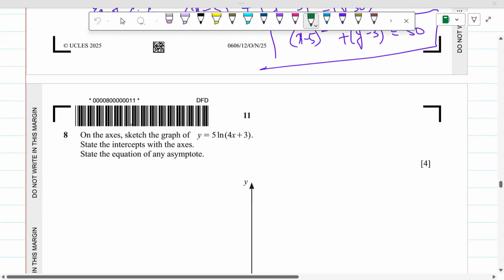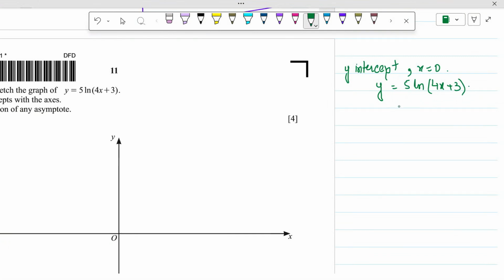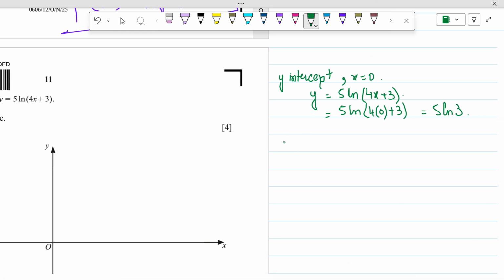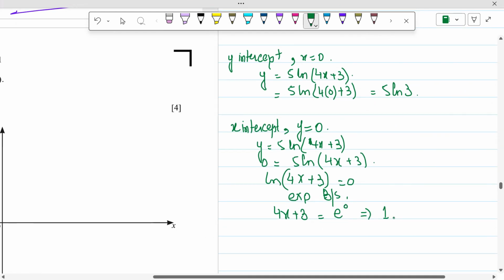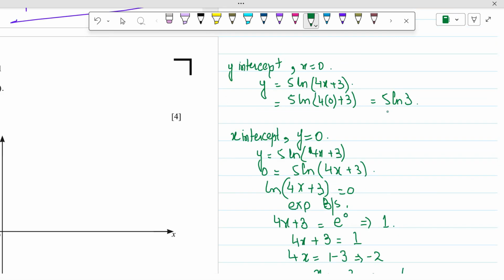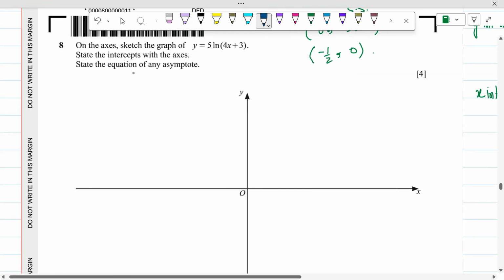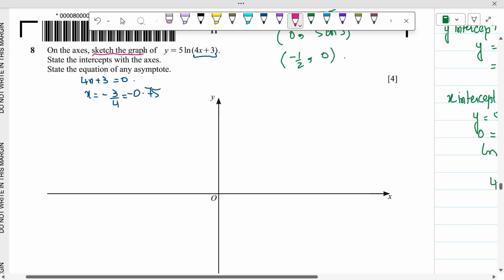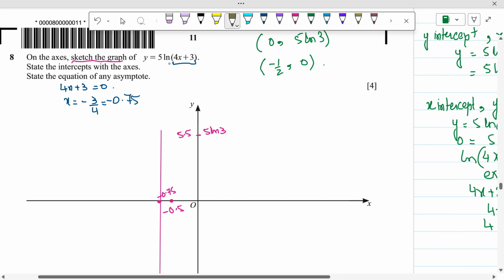IGCSE Add Maths 0606/12 Oct Nov 2025 Q8 | Logarithmic Graph & Asymptote | 4037/12 Oct Nov 2025 Q8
2️⃣ IGCSE Add Maths 0606/12 Oct Nov 2025 Q8 | Logarithmic Graph & Asymptote

📘 Cambridge IGCSE Additional Mathematics 0606/12 Oct Nov 2025 – Question 8 Solution

In this video, we solve Question 8 from the October/November 2025 examination for Cambridge IGCSE Additional Mathematics (0606).

This question focuses on logarithmic functions and asymptotes, an important topic in Add Maths. The solution is explained step-by-step to help students understand the method clearly and improve their exam technique.

This video is helpful for students preparing for:

• Cambridge October / November examinations

Watch the full explanation to strengthen your understanding of logarithms, functions, and asymptotes.

📌 Exam Information

Paper: 0606/12
Session: October / November 2025
Question: Q8
Topic: Logarithmic Function & Asymptote